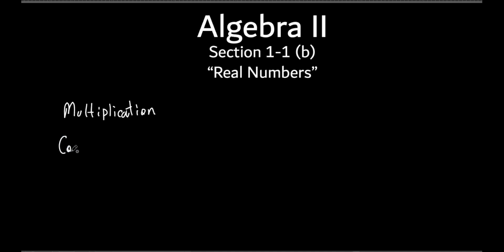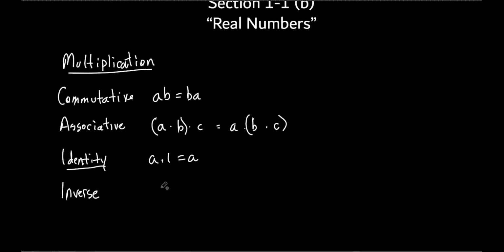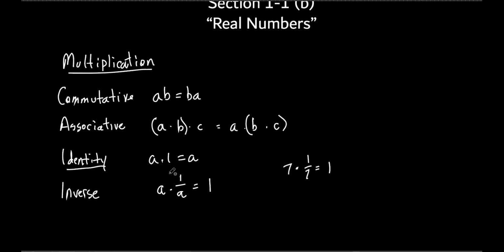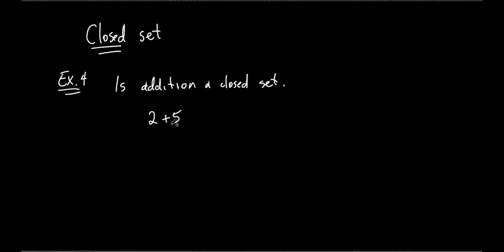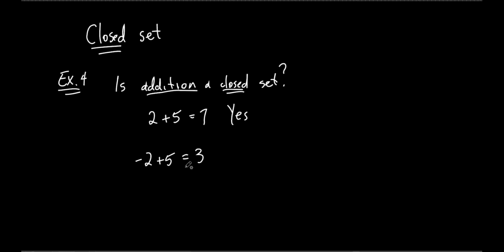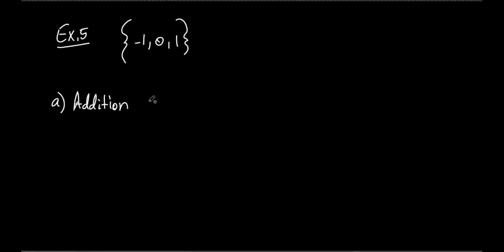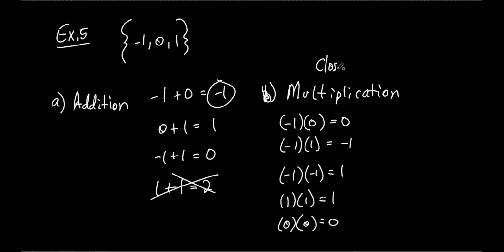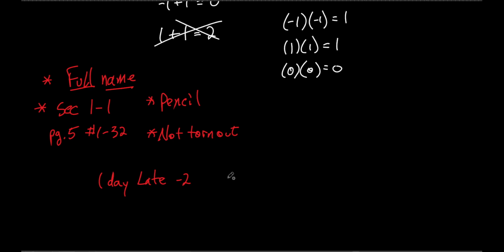Honors Algebra II Section 1-1 (b) "Real Numbers"